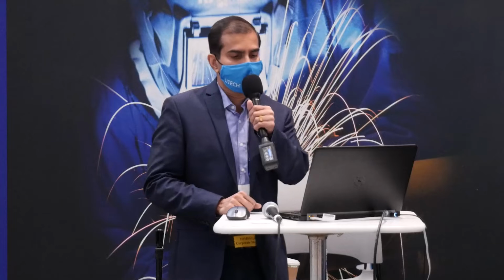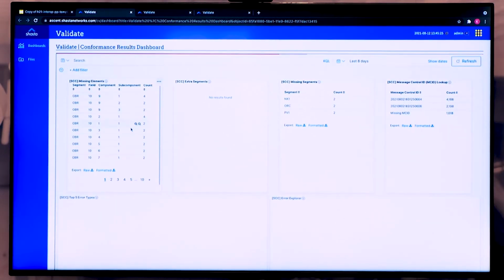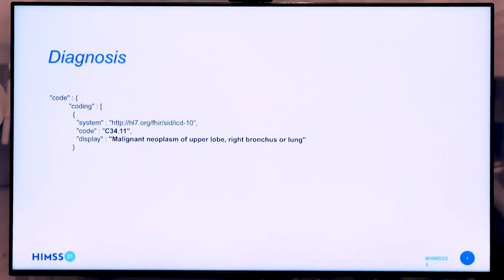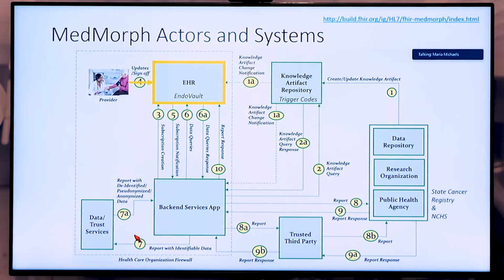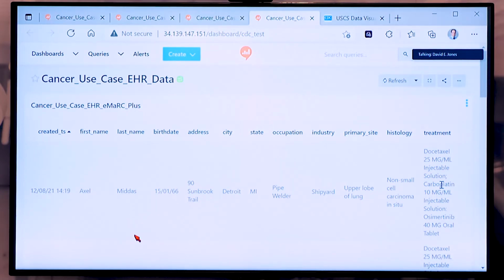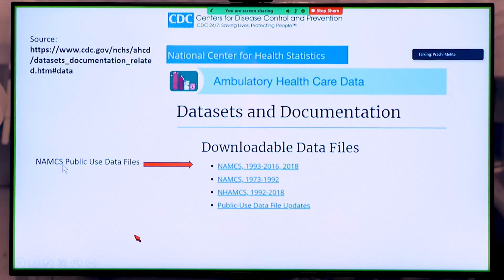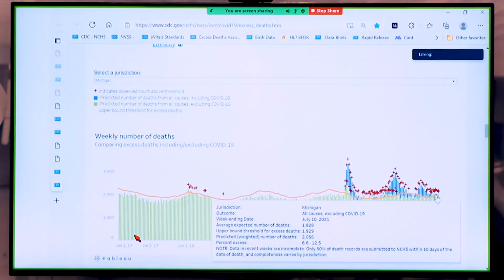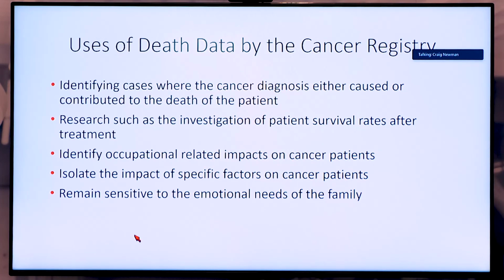HIMSS Interoperability Showcase - Streamlined Public Health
This demonstration shows how the data reporting of a worker in a high-risk-for-cancer job category is diagnosed with and treated for cancer. The use case demonstrates a streamlined approach using real-time interoperability in healthcare and standards-based public health data reporting. The patient Axel smoked one pack of cigarettes per day from ages 16-30. Despite quitting over 20 years ago, due to his work as a welder in the shipyard, the patient presented with symptoms and was referred to the oncologist from his primary physician. After the initial consult, due to his history, his physician recommended lung cancer screening. A low-dose CT of the chest demonstrated a lesion leading to the biopsy to rule out Cancer. The provider sends the sample and order, including biomarker tests, to the pathology lab to rule out Lung Cancer. A pathology report, including biomarker test results, is generated by the pathologist who analyzed the biopsy specimen. The report is sent back to the oncologist. The use of automated triggering and reporting of structured data aims to improve the completeness and quality of the data reported as well as patient outcomes. Learn more.
Participating Organizations: CDC, Endosoft, Shasta

What is the Interoperability Showcase?
The HIMSS Interoperability Showcase™ is an educational experience produced for both in-person exhibits and digital events around the globe, including the HIMSS Global Health Conference & Exhibition. The interactive exhibition displays the exchange, access and use of healthcare data through profiles and standards in real time with live products currently in the marketplace.

Healthcare Information and Management Systems Society, Inc. (HIMSS) is a global advisor and thought leader supporting the transformation of the health ecosystem through information and technology.